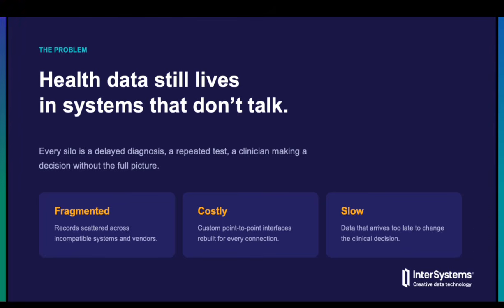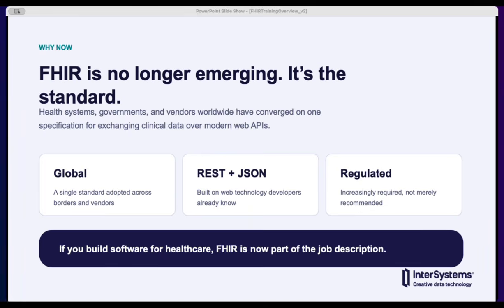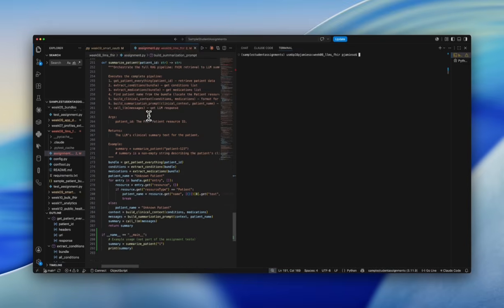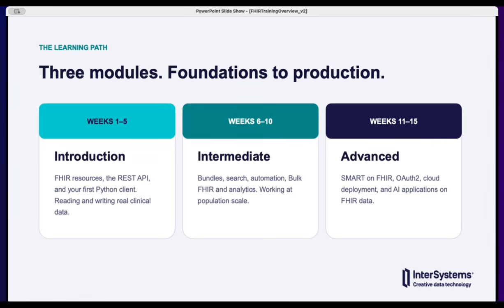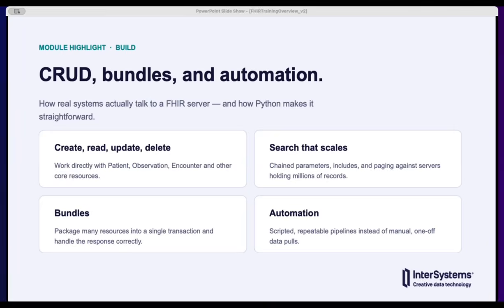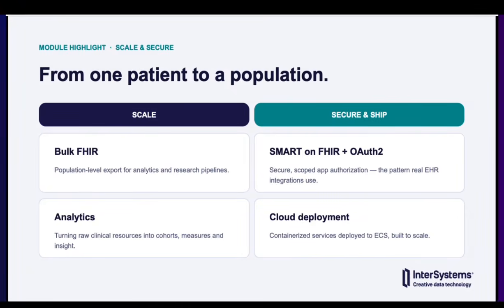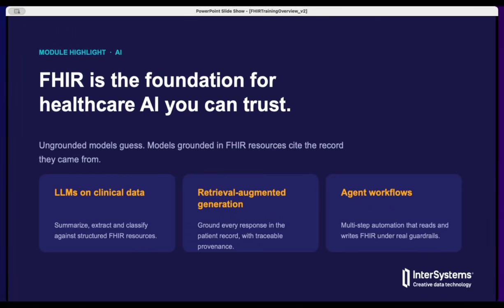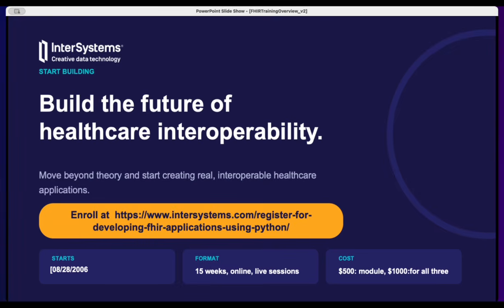Developing FHIR Applications Using Python - Course Introduction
Learn about Developing FHIR Applications Using Python Course, a hands-on training program for building real-world FHIR applications with Python and InterSystems IRIS for Health. Discover the program structure, learning modules, and course materials, including an updated learning platform.